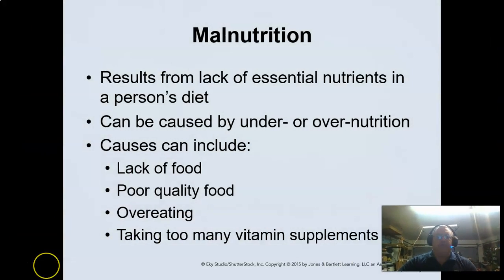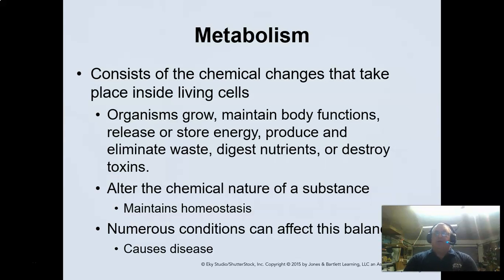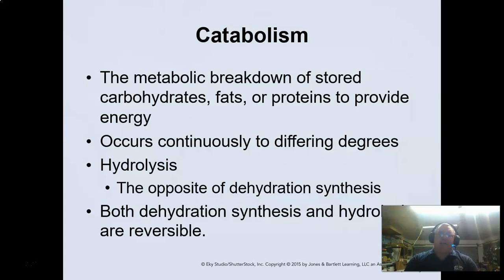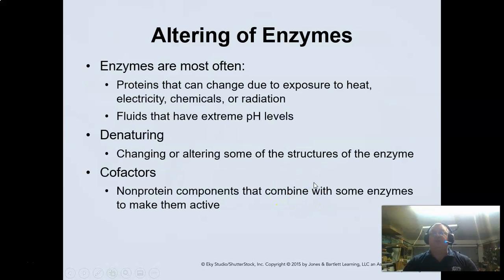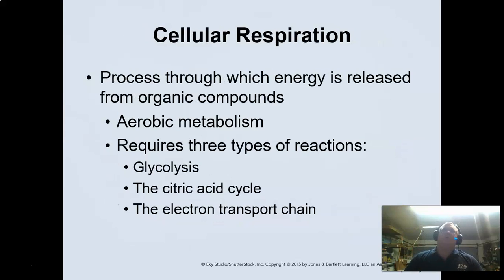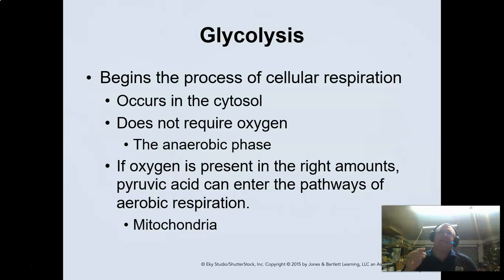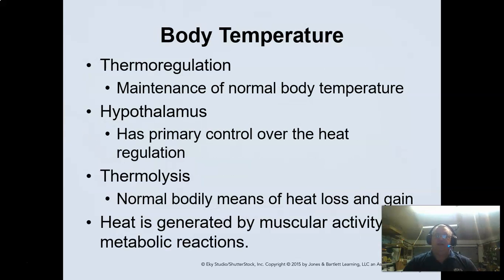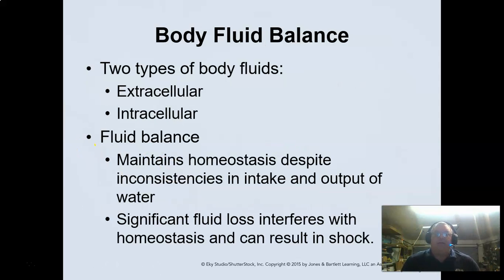Lecture AP CH15 2 Malnutrition and Maintaining Homeostasis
PM Class AP lecture part 2 of 2 on Nutrition and Metabolism.   Covers TCA cycle and conversion of sugars to energy aerobically and anaerobically.